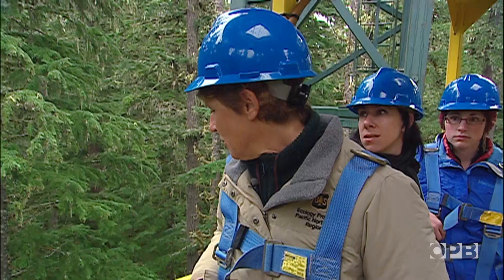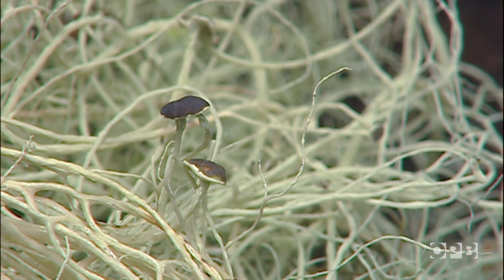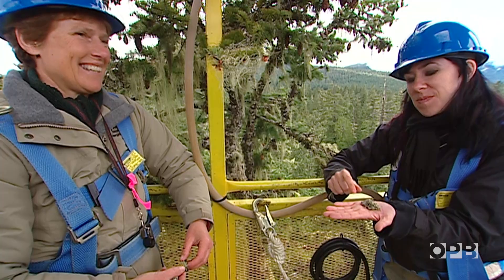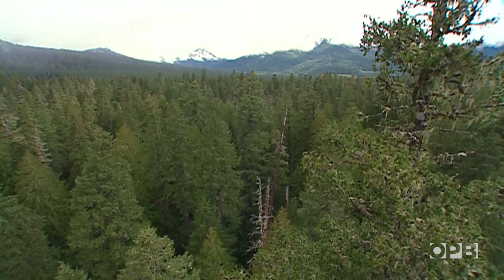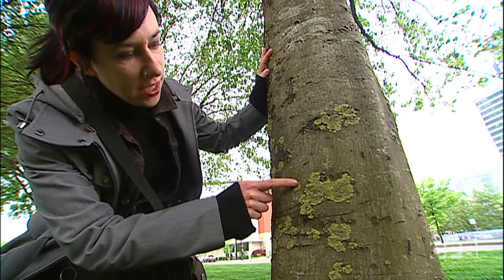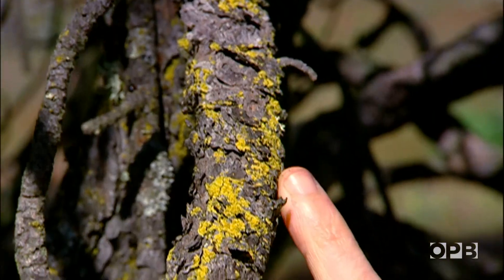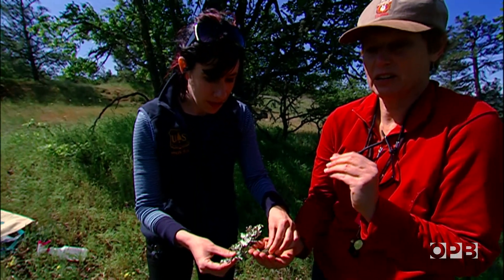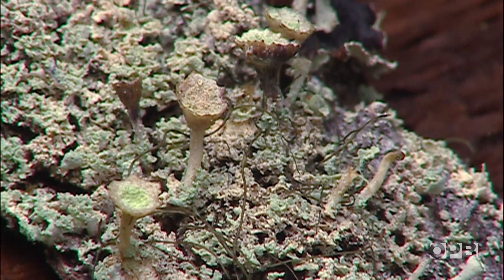What the lichen growing on Oregon's trees can tell us about air quality | Oregon Field Guide Archive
What could possibly be inspiring about that green stuff covering Oregon’s trees? Lichen is a an ecological wonder that reveals its beauty on a microscopic scale. It can also teach us volumes about the quality of the air we breathe.

This story first broadcast on February 2, 2011.